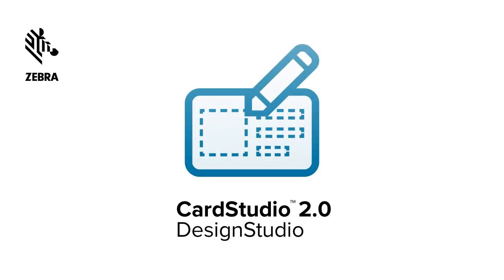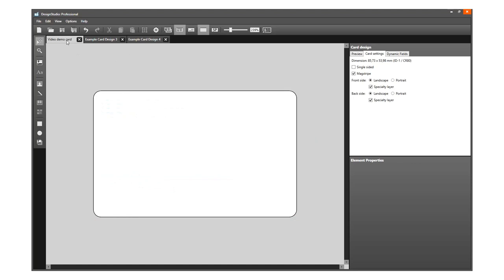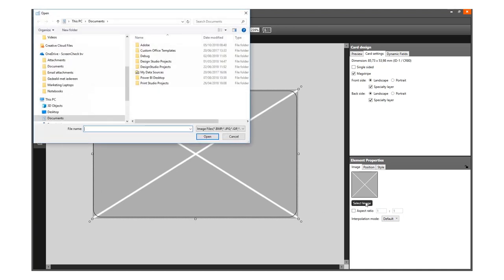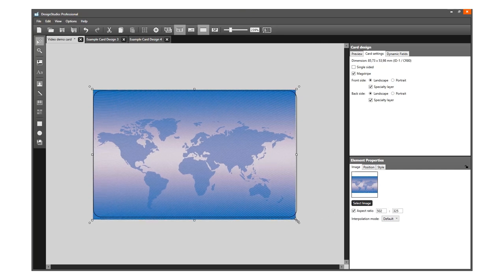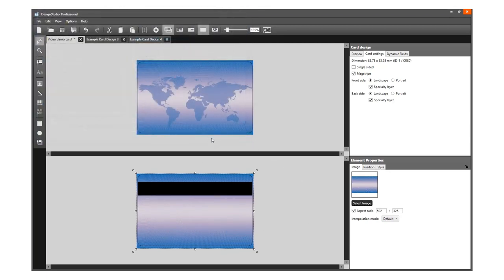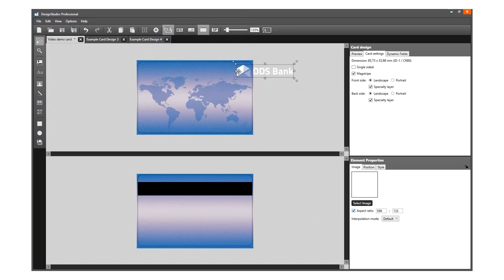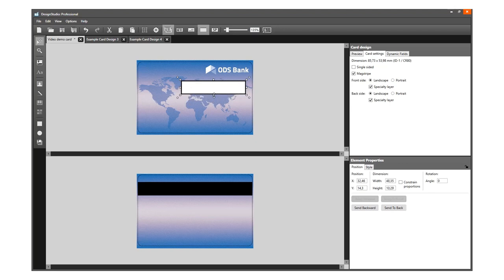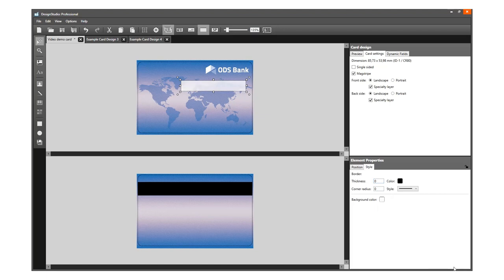Using shapes & images | zebra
This video tutorial explains more about using the shape and image tool whilst creating your card design. There are many steps that this video details in depth. If you are interested in finding out this information, then this video is for you! To learn more about cardstudio software, click the following